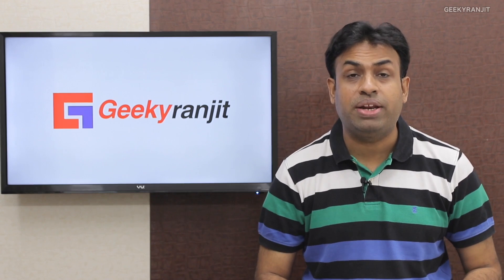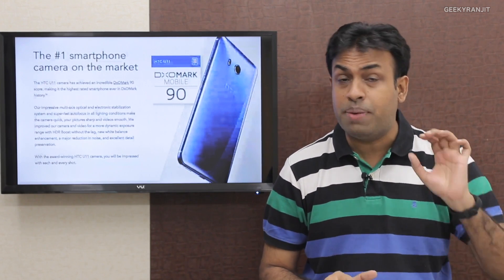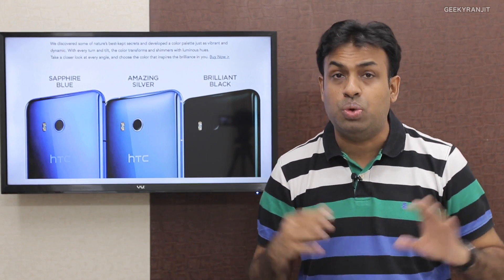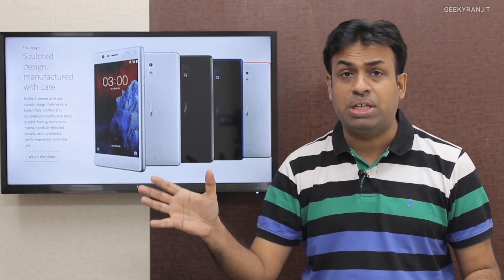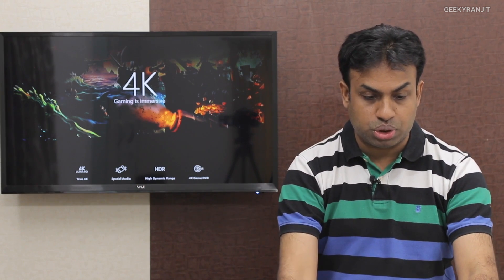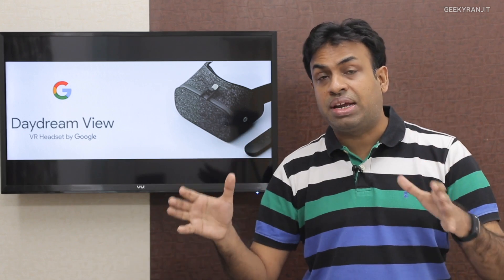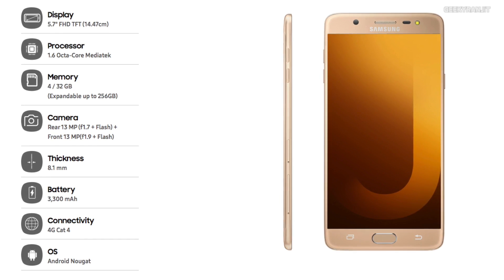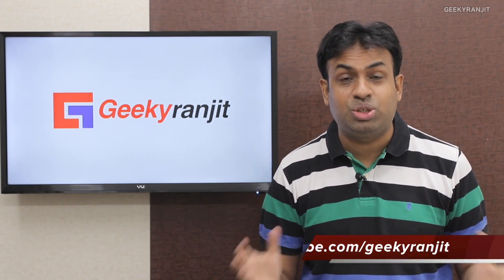Weekly Tech News & Analysis - HTC U11, Nokia Launch, Smart Speakers, Xbox One & Galaxy J7 Max / Pro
This week the HTC U11 was launched in India, Nokia also announced there Android Phones Nokia 3, 5 & 6 Qualcomm Smart Audio Platform , Microsoft announces the new Xbox One X gaming console, Google Daydream VR sets launched in India and Samsung announces the Galaxy J7 Max & Galaxy J7 Pro.